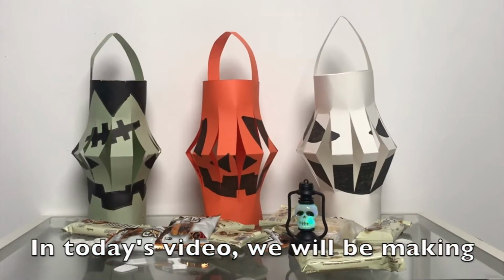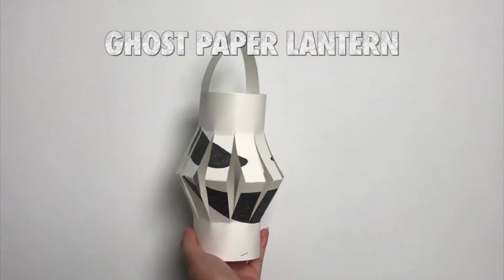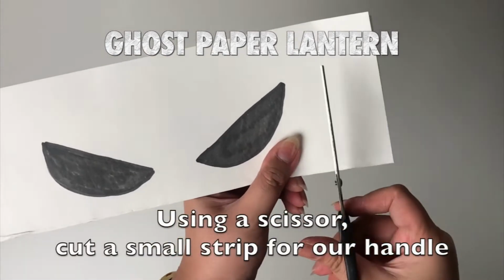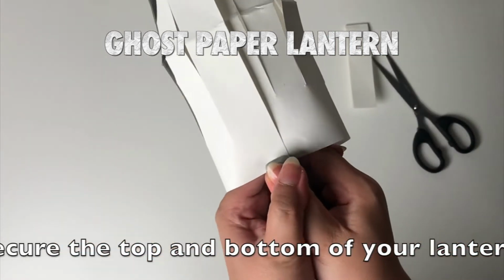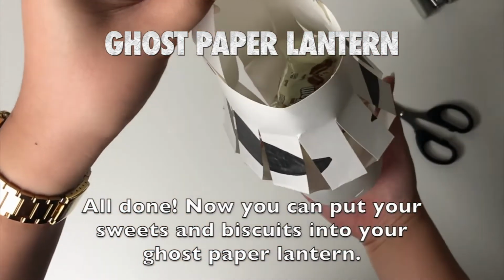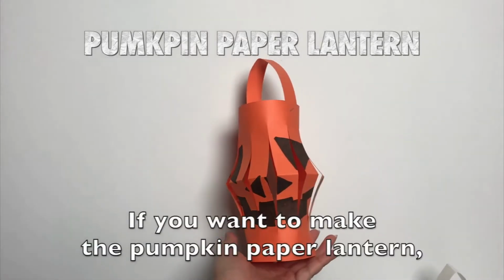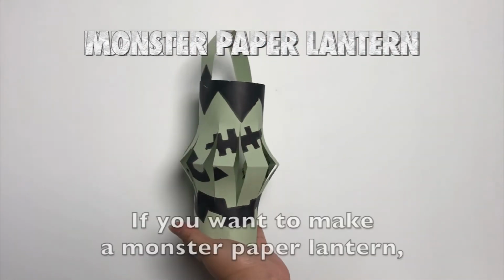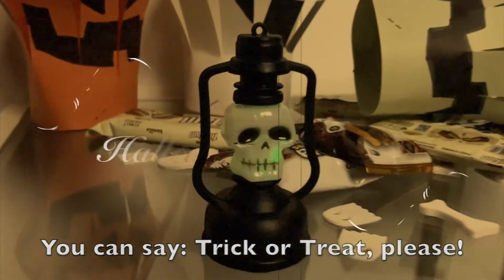P4-6 Halloween Lantern Bag Tutorial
香海正覺蓮社佛教陳式宏學校主網
HHCKLA Buddhist Chan Shi Wan Primary School